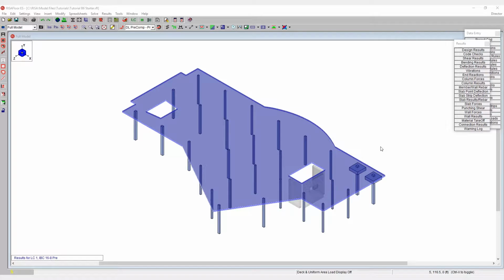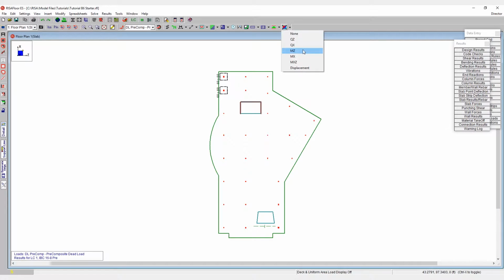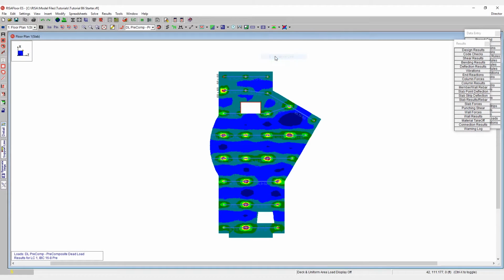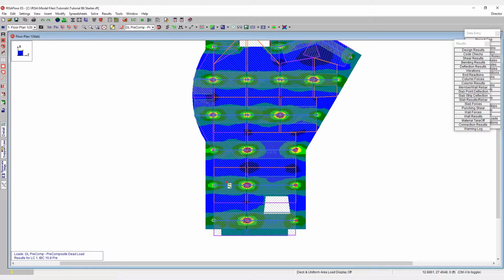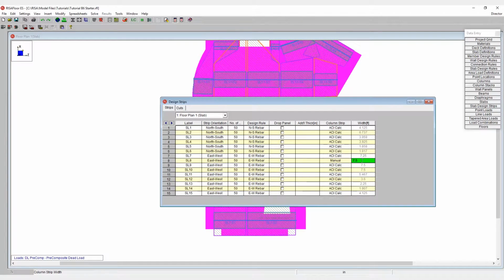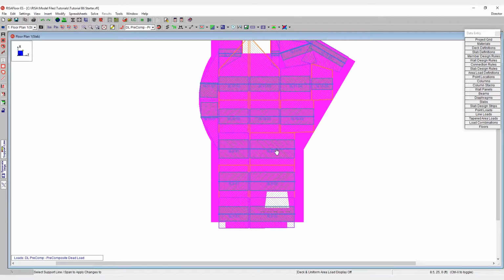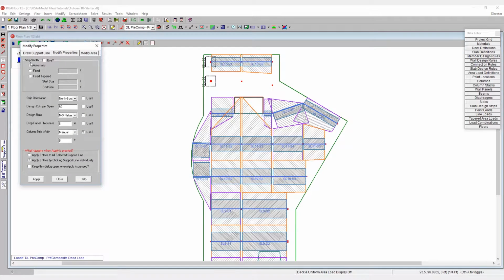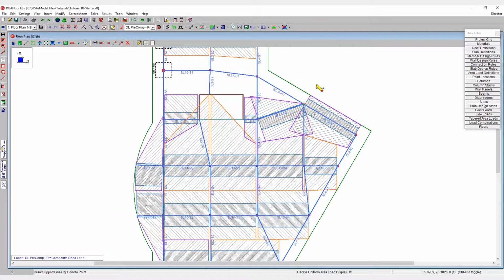How to Create Custom Column Strips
This video will show you how to customize the column strip widths to optimize the reinforcement design.